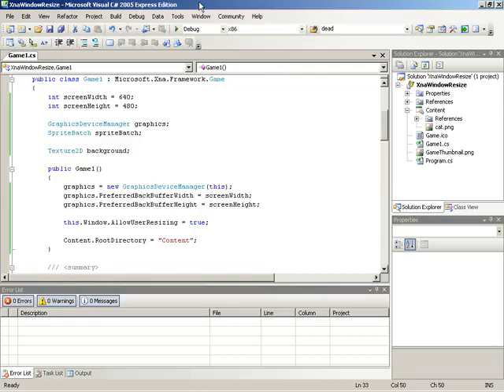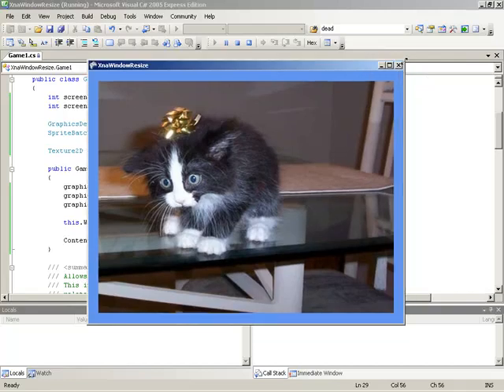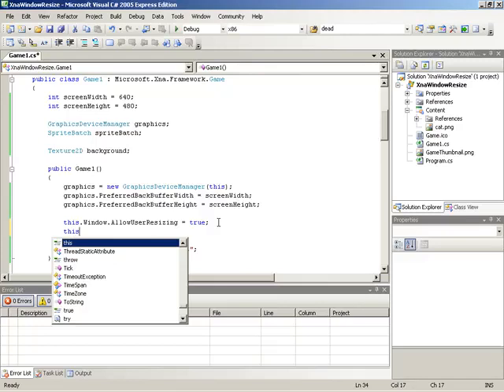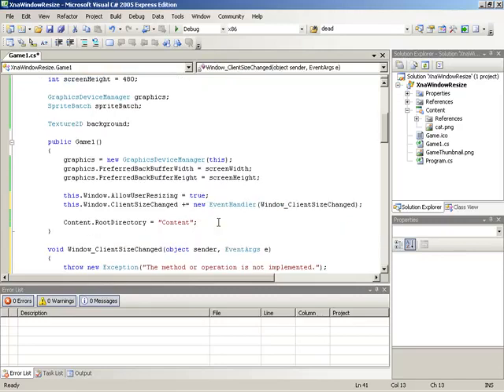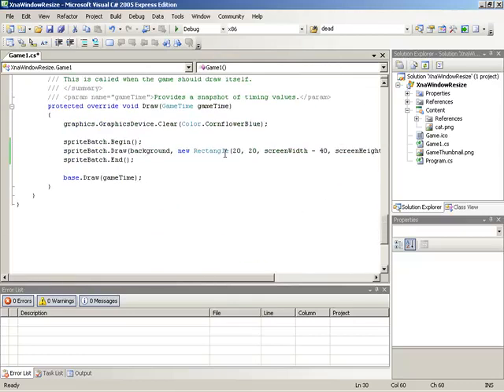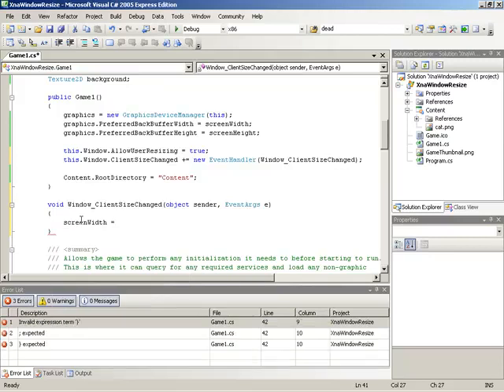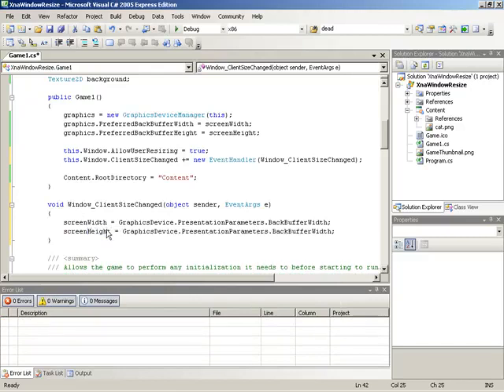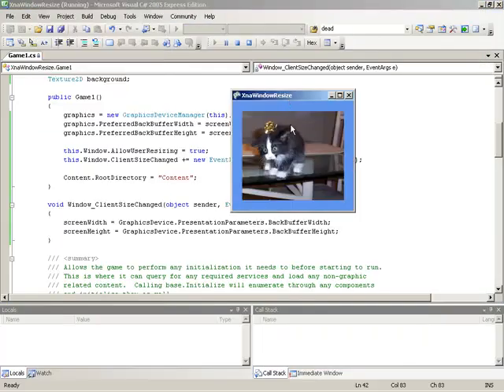C#/Xna - Window Resize Event